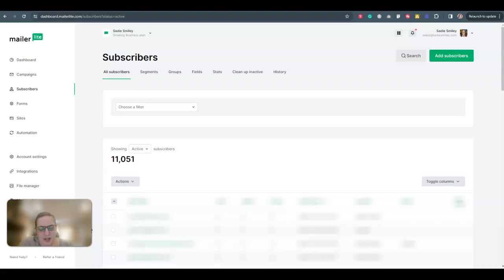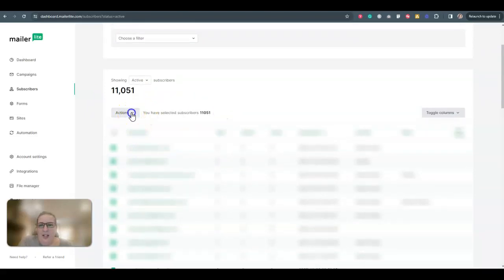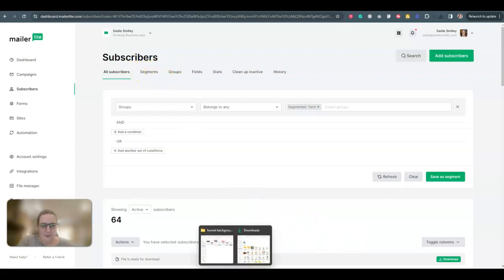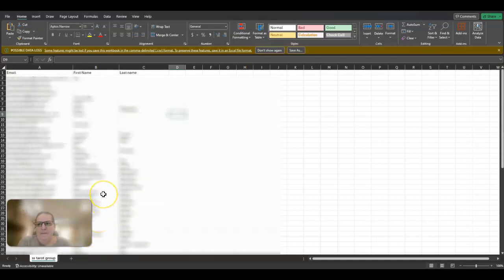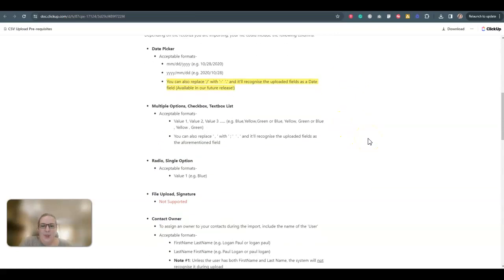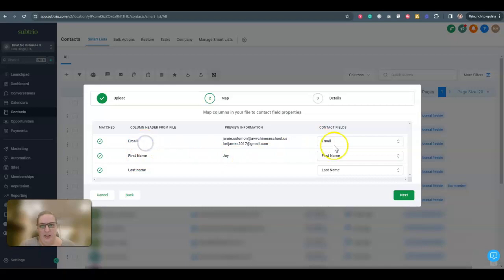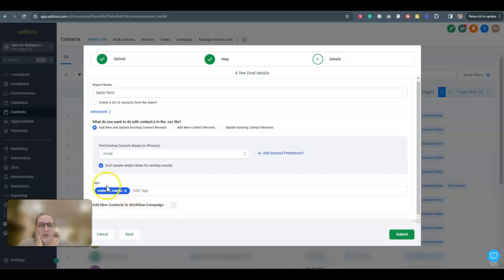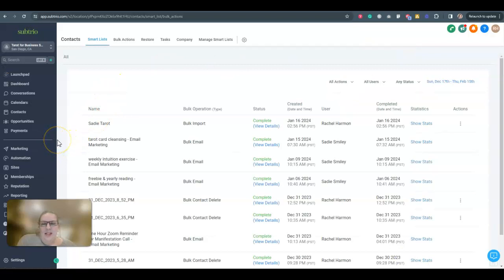How to Export a Subscriber List from Mailerlite and Import it Into Subtrio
In this video I'll walk you through the process of exporting your email list from MailerLite and show you how to import it into your Subtrio account. The import process is the same regardless of which email service provider you are using. If you are using one that is not Mailerlite, then you will need to access their tutorials on how to export your email list.